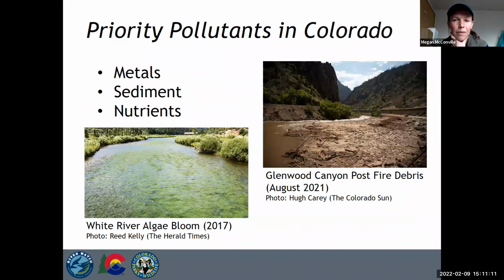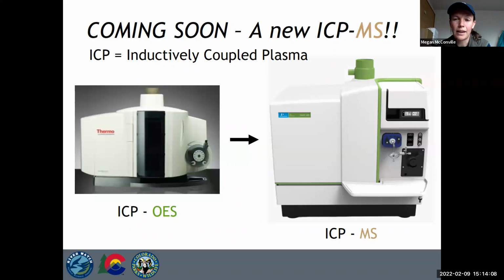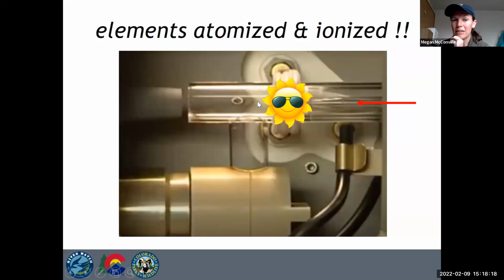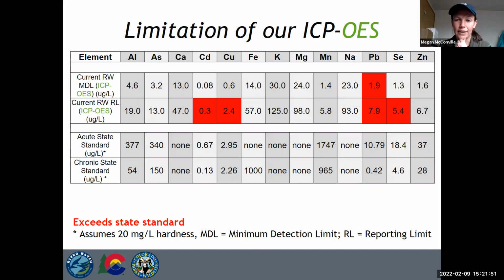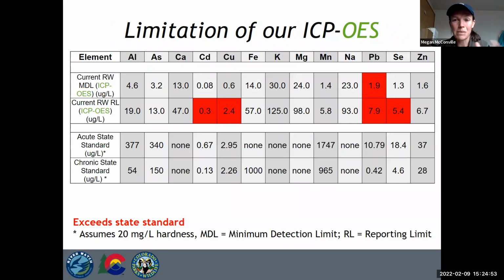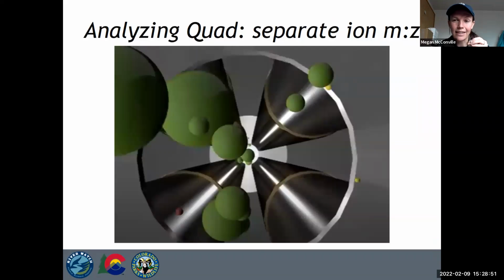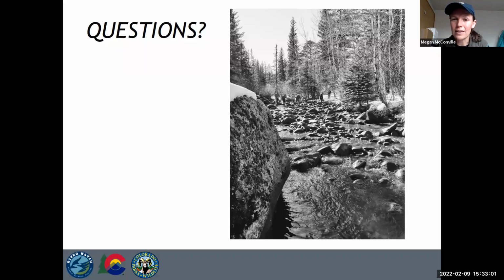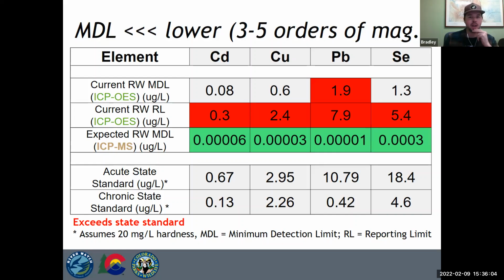How Metals Analysis Works - Presentation by Megan McConville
Our very own Megan McConville joins us to explain how we analyze metals, how our ICP instruments work, and much more!